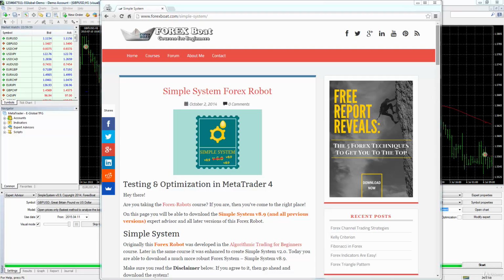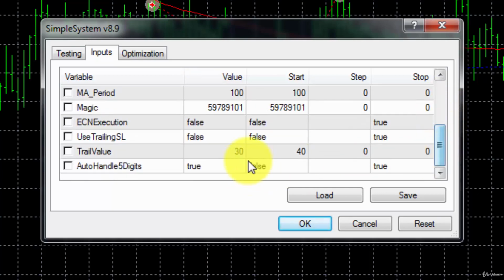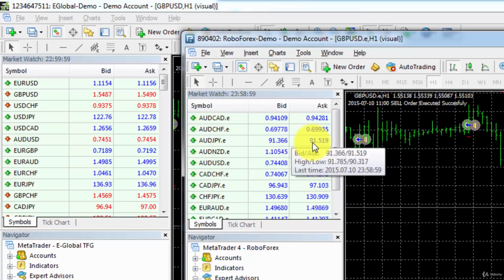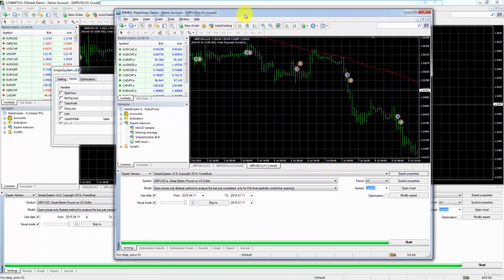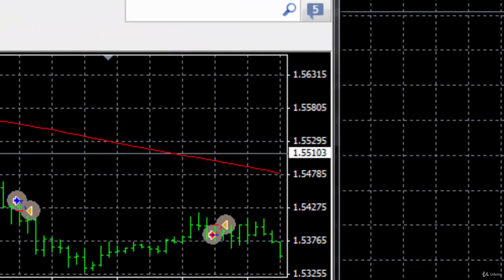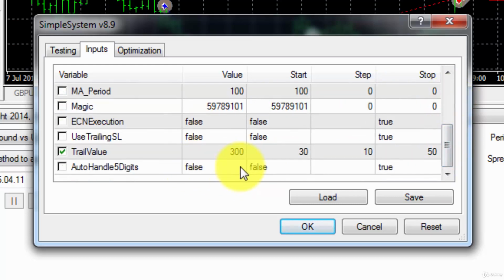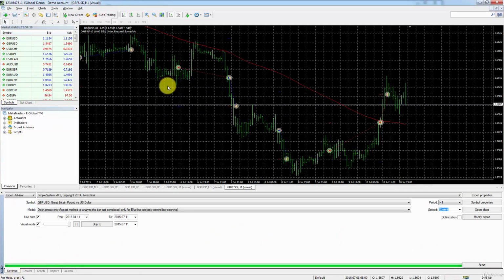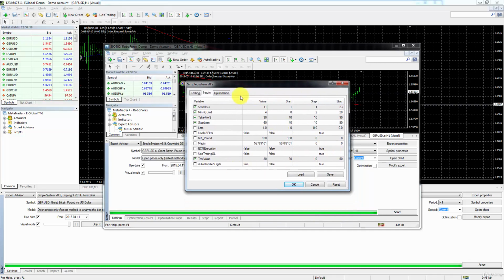BONUS Jul 15 Simple System v8 9 Automatic 5 Digit Recognition